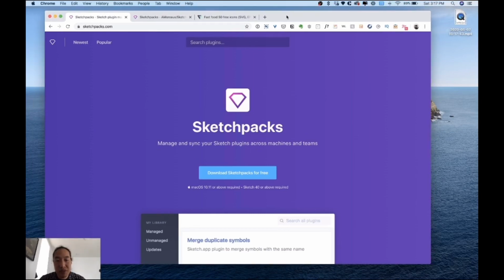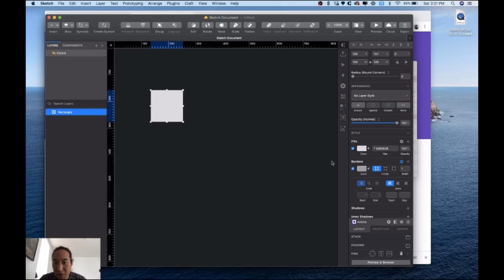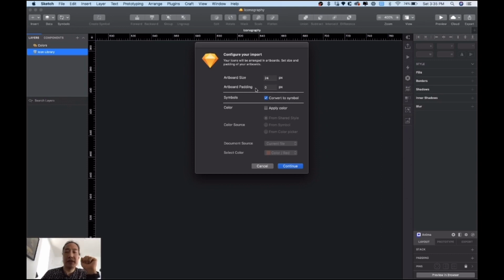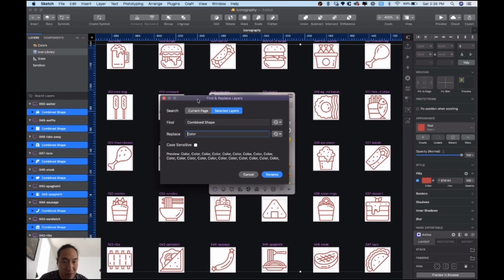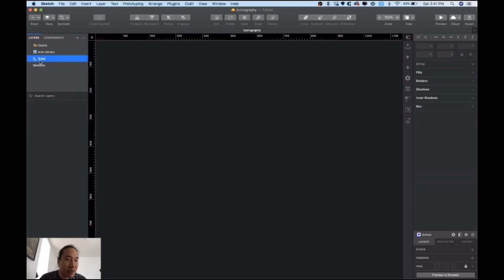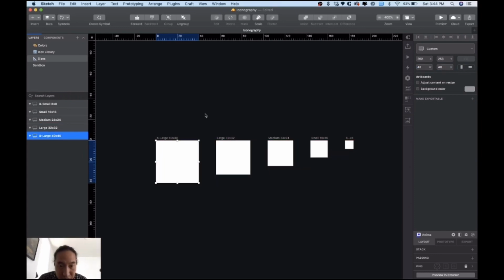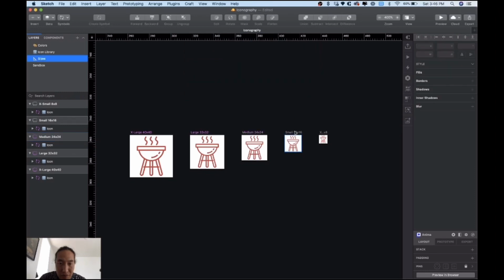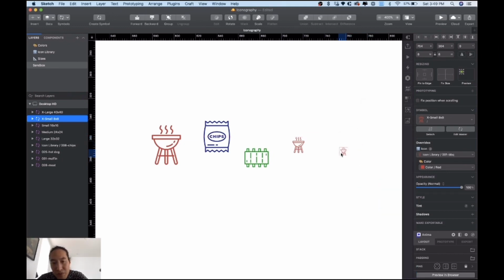How to organize icons in Sketch app like a PRO (2020) | Design System Tutorial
Create a simple gallery of symbols is not going to help you to scale your Design System. On this video you will learn how to master it and organize icons inside Sketch. You will be able to manage shapes, colors, sizes in only one file.